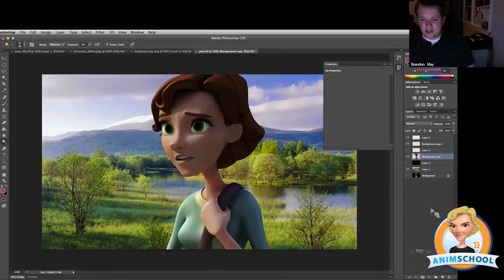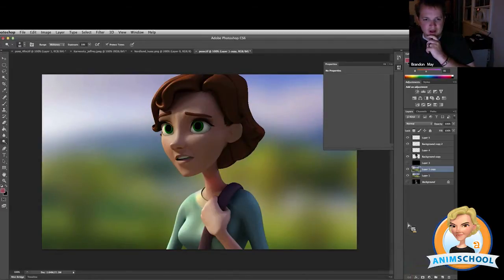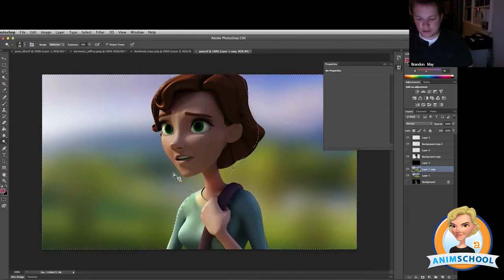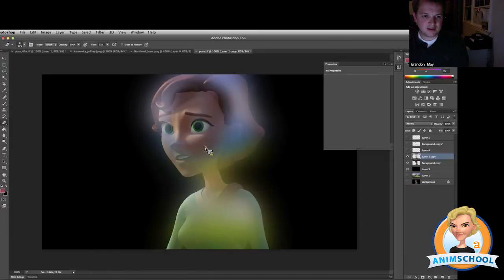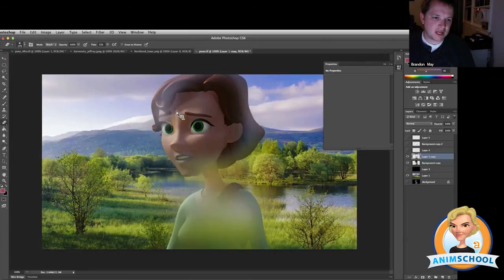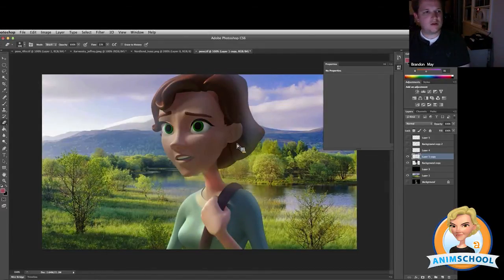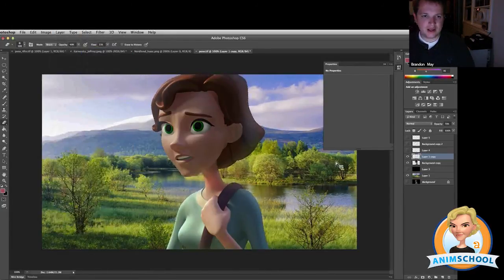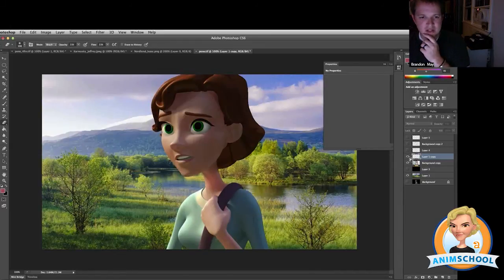Animation School - AnimSchool Classtime: Creating A Light Wrap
In AnimSchool's Introduction to 3D Lighting class, Blue Sky Lighting TD, Brandon May shows how to create a light wrap on a character.

This is clip from AnimSchool's Introdution to 3D Lighting class. To view more great class clips, visit the AnimSchool Blog